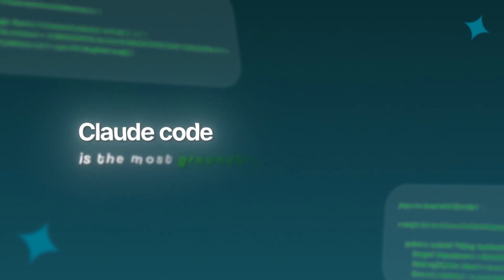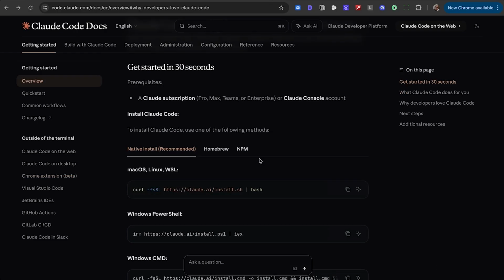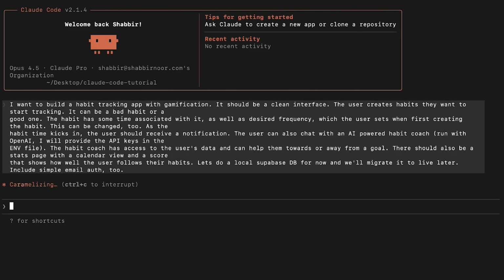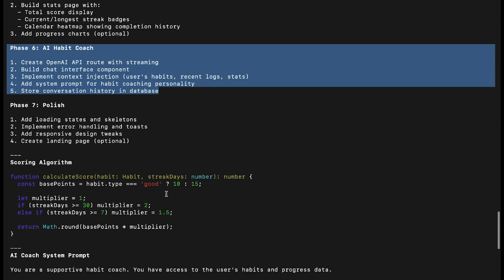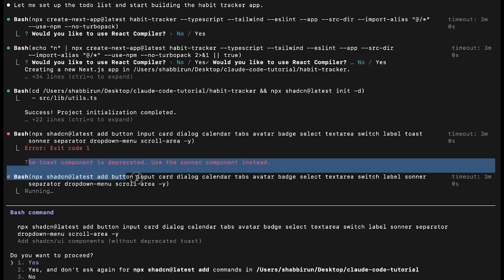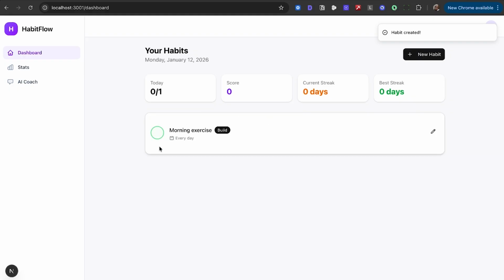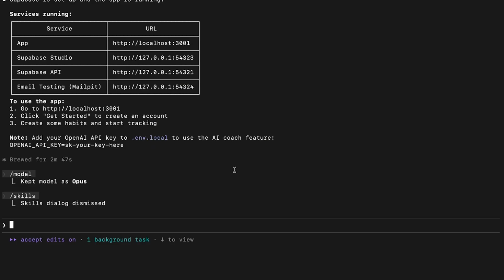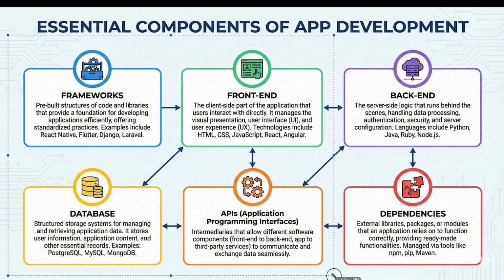DITCH Lovable, Bolt, and Cursor: Use Claude Code Instead (Set Up Guide)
I built a fully functional habit tracker app in 13 minutes using Claude Code - here's the complete setup guide so you can do the same, even if you've never coded before.

If you're using Lovable, Bolt, or Cursor but haven't tried Claude Code with Opus 4.5, you're missing the most powerful vibe coding tool available right now. This tutorial shows you everything: installation, navigation, and a live build of a production-ready app.

What You'll Build:

Complete habit tracking app with authentication, database, notifications, gamification, and AI coaching - fully functional in under 15 minutes.

What You'll Learn:

Complete Claude Code installation (Mac, Windows, Linux)
Plan Mode: Claude's blueprint feature that changes everything
Live build: Habit tracker from zero to working app
Essential slash commands and Claude Skills
How frameworks, front-end, back-end, and databases work together
Why Opus 4.5 beats every other AI coding assistant

Prerequisites:

Claude Pro subscription ($20/month) or Team ($30/month)
Docker Desktop (free) - for local database setup
Basic terminal comfort (I'll walk you through it)